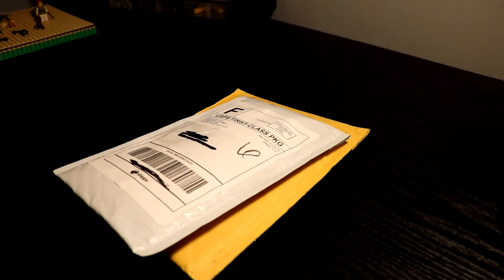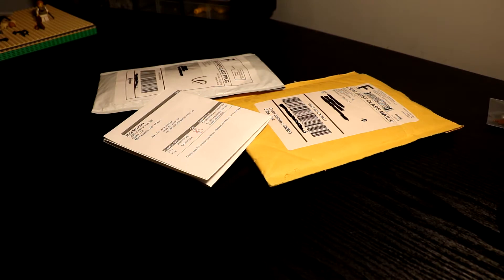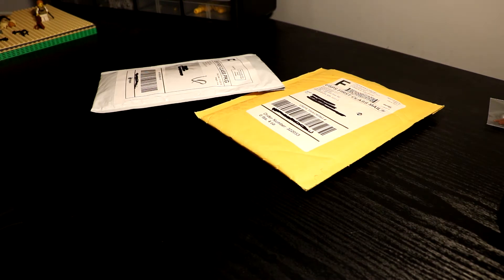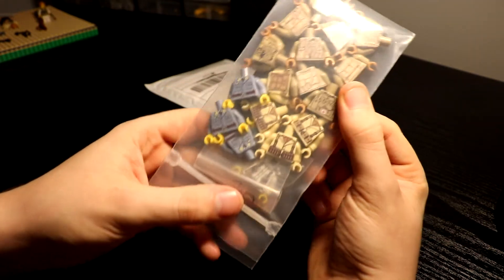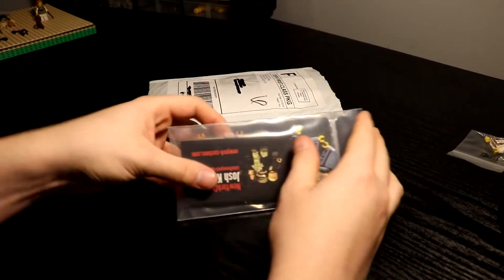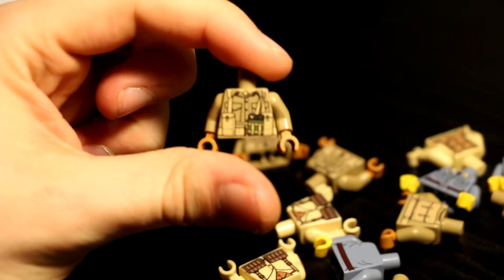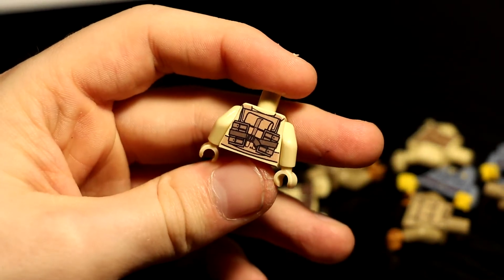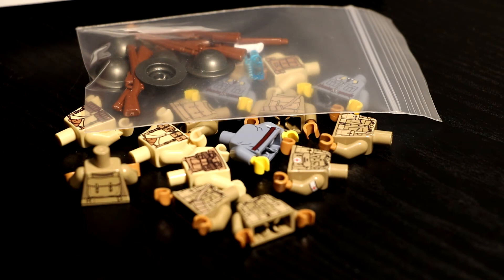Brickmania Haul #4 and NewYorkCustoms Haul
MOC soon :)